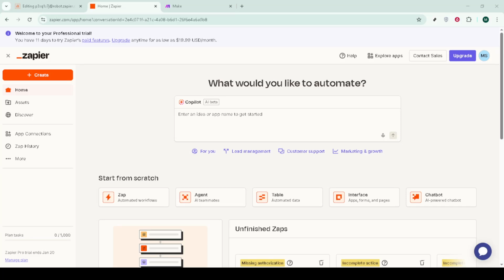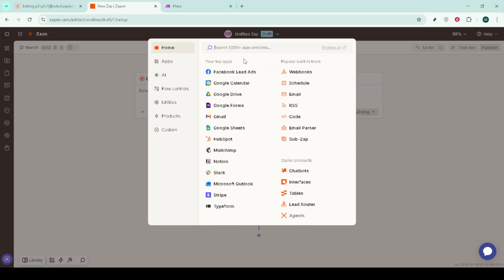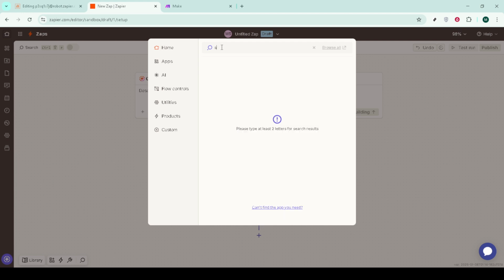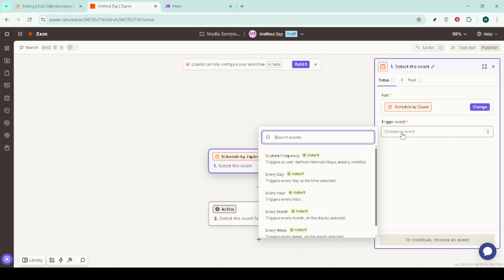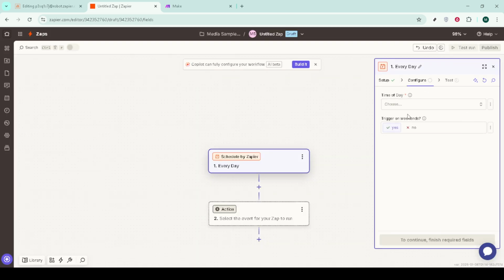How to Automate Stock Trades with OpenAI, Alpaca, and Zapier Full EDUCATIONAL Demo [Full Guide 2026]